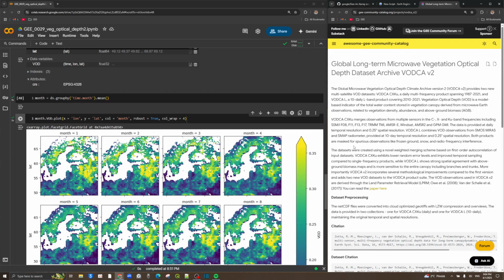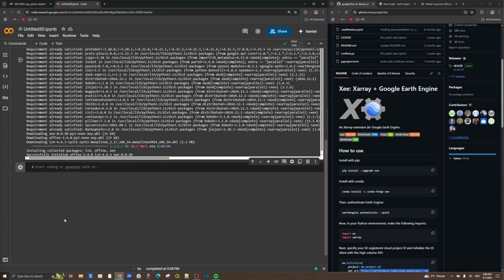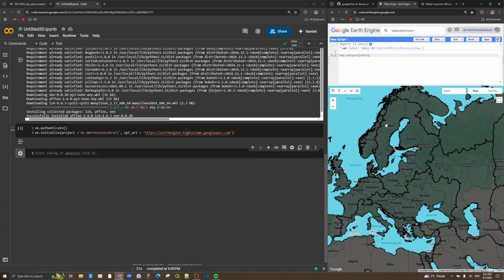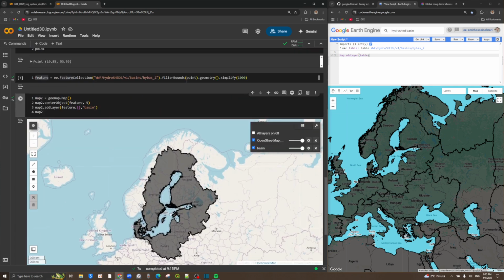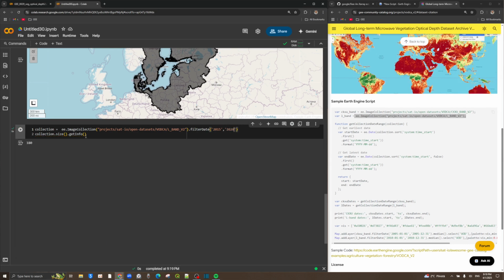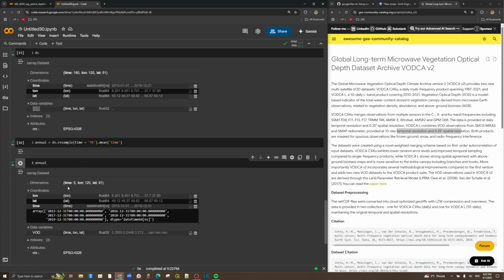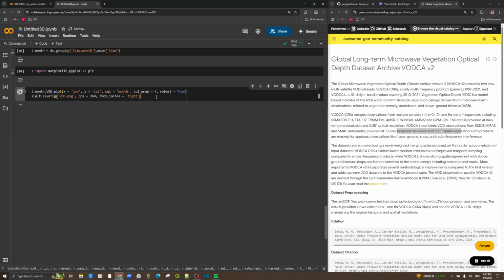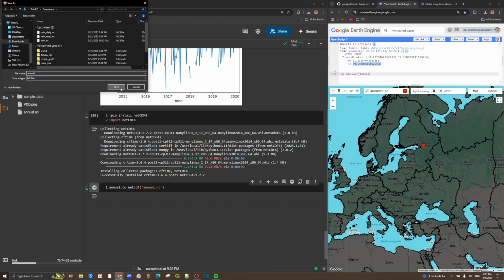Google Earth Engine Tutorial-125: Vegetation Optical Depth Product Analysis, using Xee Library